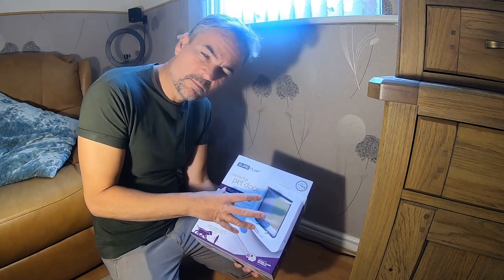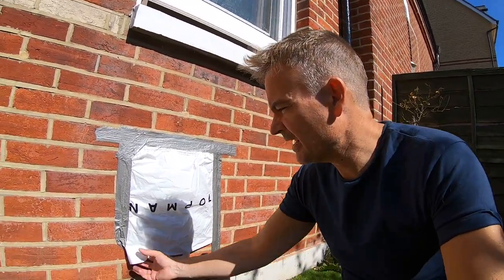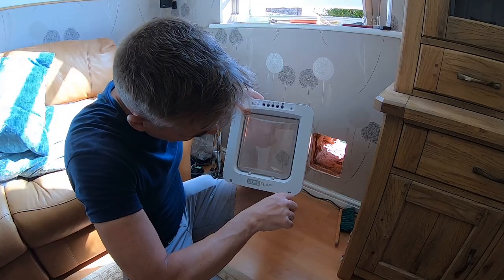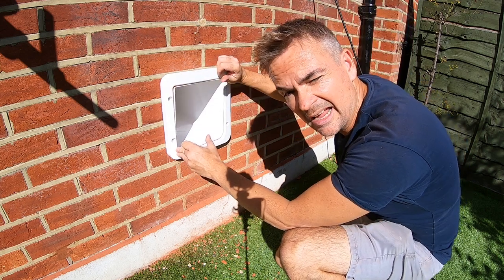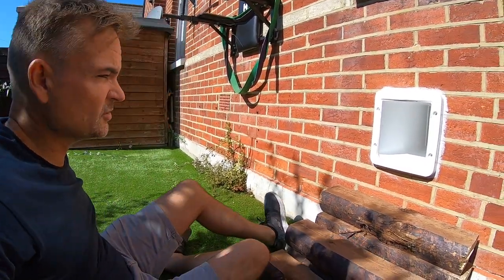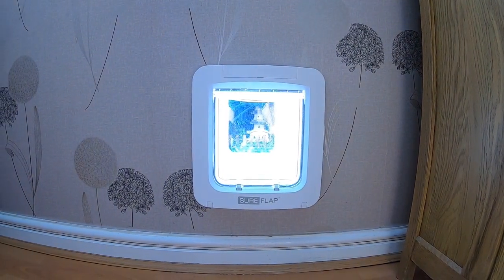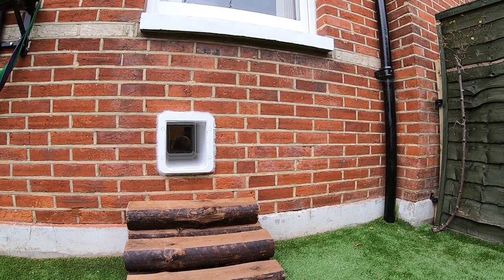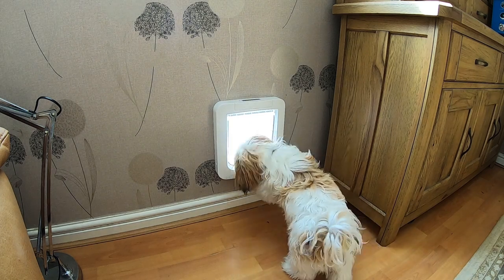Sureflap microchip pet door & Cat Flap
Sureflap microchip pet door runs by your own pets microchip, Secure dog door that operates with your pets own microchip, for small dogs ie Shih tzu, Malshi  or as a cat flap - Installing and training our Shih tzu and Malshi Dogs to use the Sureflap created by Sure Petcare.